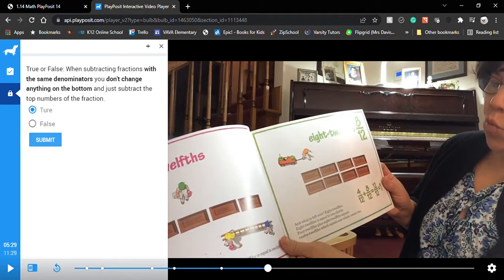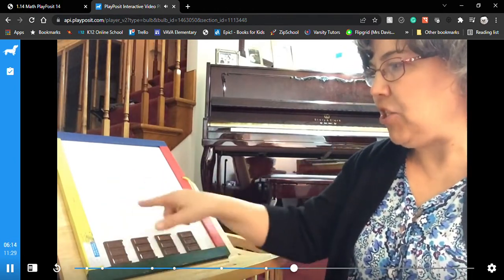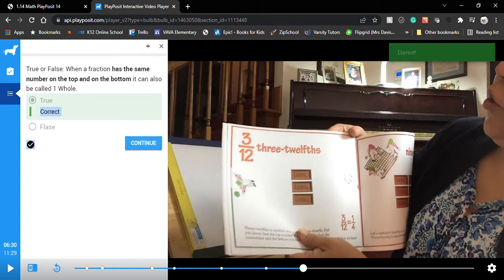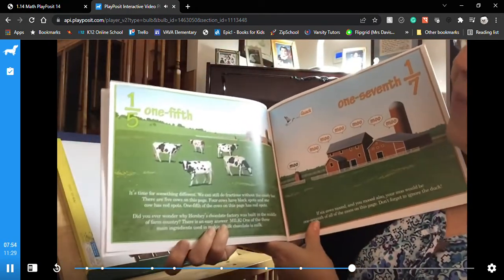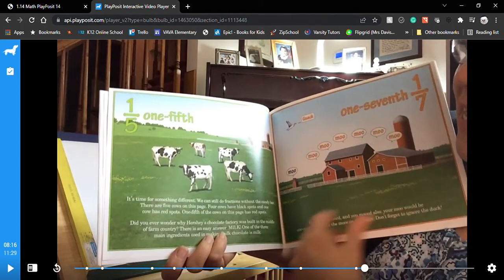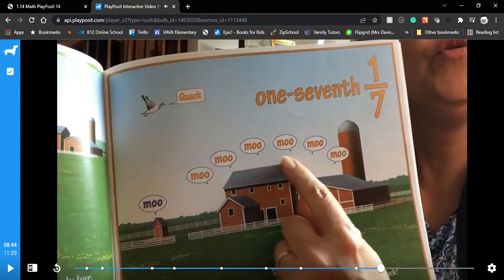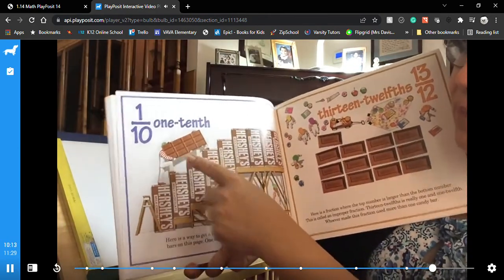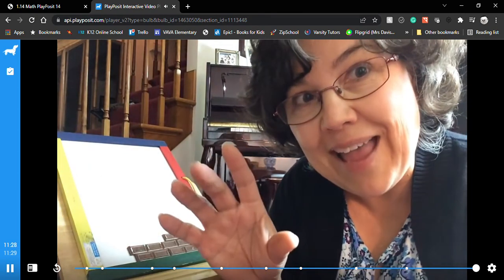Stupid school reacting video (could meet up at our friends house!)